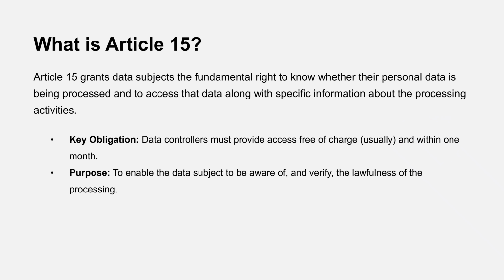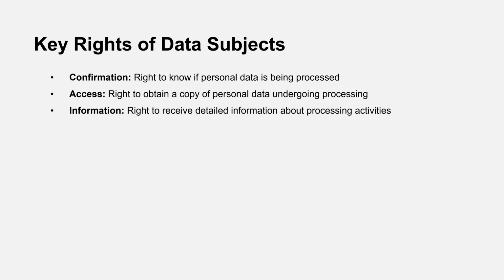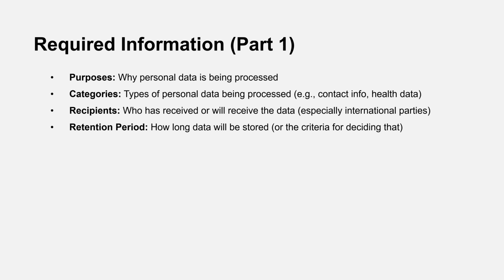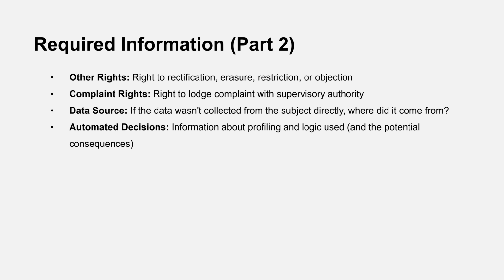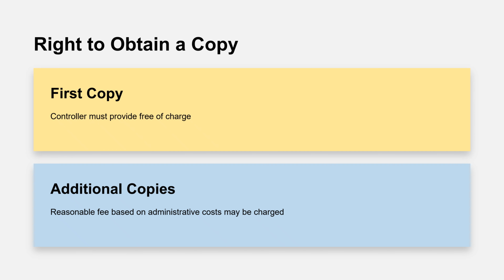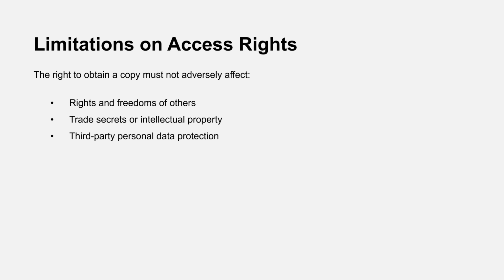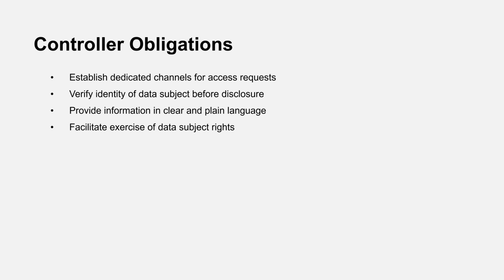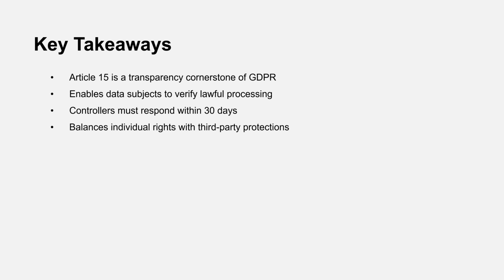IAPP CIPP/E & CIPM | GDPR Article 15 Explained Simply | Right of Access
A quick and simple explanation of GDPR Article 15 – the Right of Access. Learn how individuals can request their personal data and what organizations must provide.

Useful for exam prep, especially CIPP/E and CIPM.